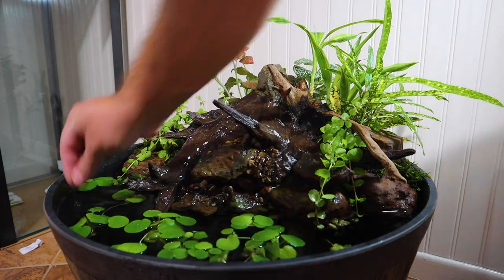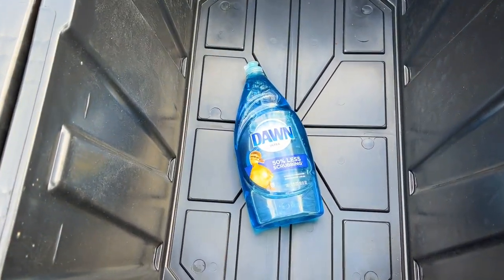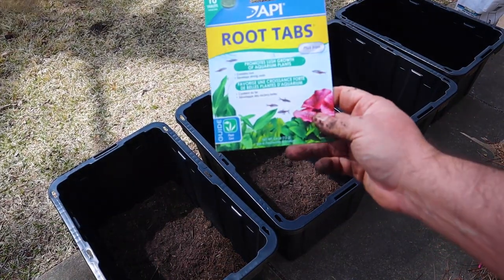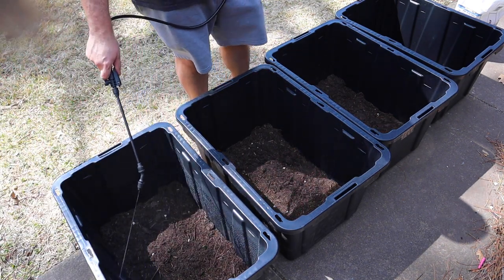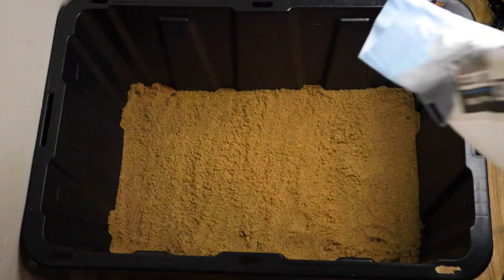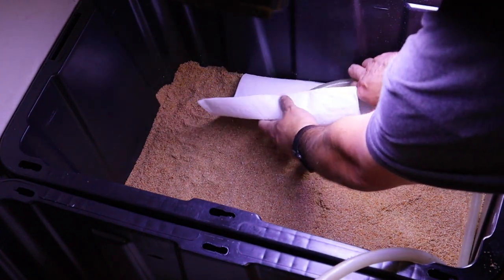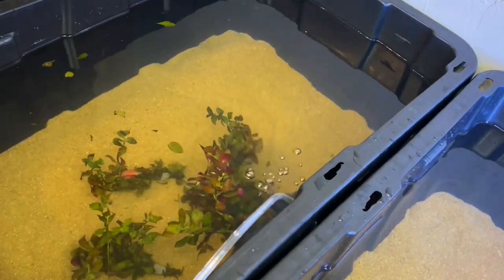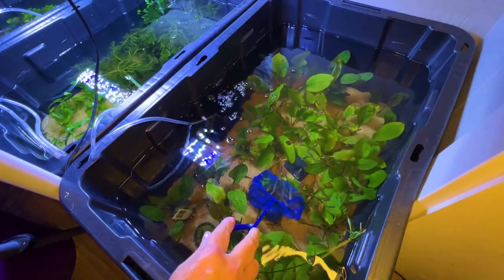Breeding 100's of NEW Fish! (Mosquitofish)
In today's video, we are setting up new plant grow out system. As a part of this, we will be breeding a new species of fish, Gambusia. They are a livebearer and are prolific breeders just like guppies!

Christopher Scott
Flower Mound, Texas
75027

Camera Cage

Editing Software

What I use in almost ALL of my tank builds:
LIGHTS
18-24 inch light (10 gallon)
30-36 inch light (29 gallon - 55 gallon)
36-48 inch light (55 gallon - 75 gallon)
48-52 inch light ( 75 gallon - 100 gallon)

CHEMICALS
NEW CHEMICAL SECTION COMING SOON!

FILTER
Internal Canister Filter

SUBSTRATE
Caribsea Planted Substrate